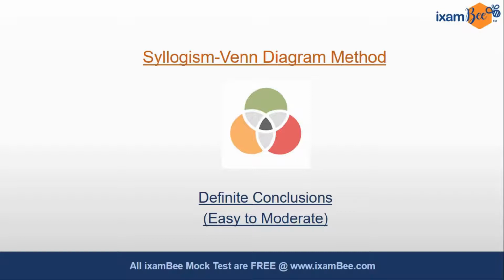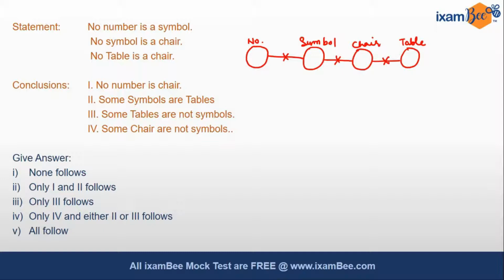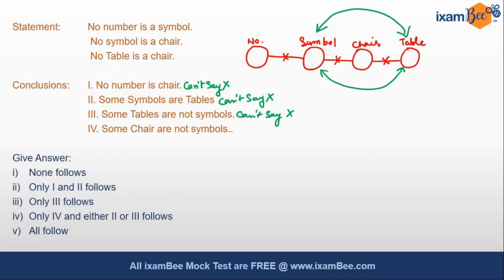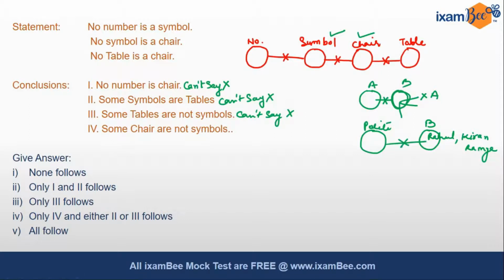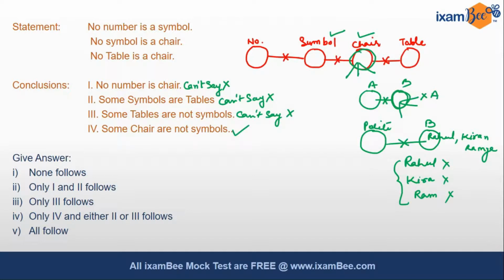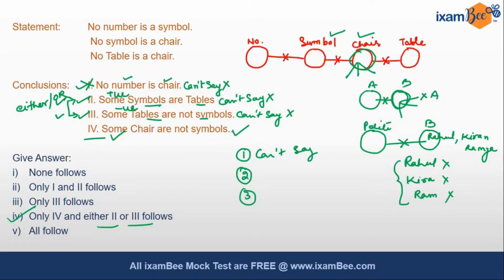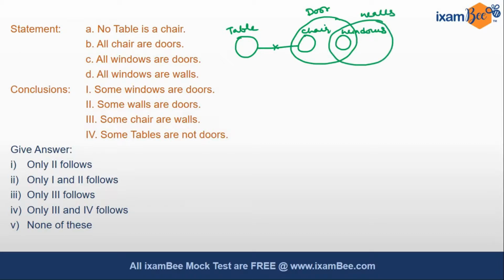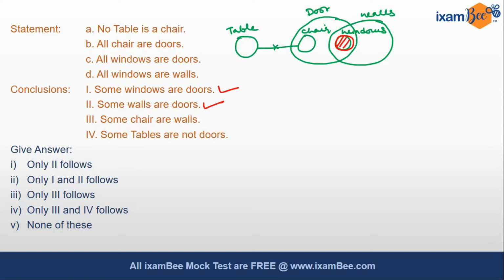Reasoning For Bank Exams - Syllogism I Venn Diagram Method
In this video Garima Ma'am has discussed Syllogism and how to solve syllogism problems by using Venn Diagram Method.

for Free Mock Tests for BANKING, SSC , RAILWAYS, INSURANCE etc. exams. All 700+ Mock Tests are absolutely Free. Register now.